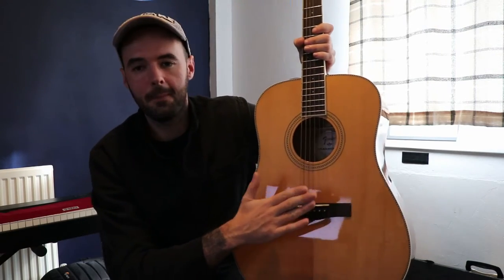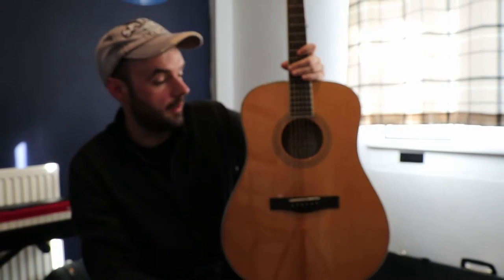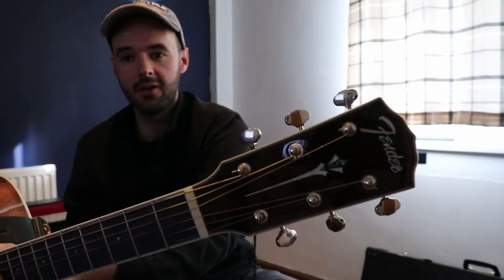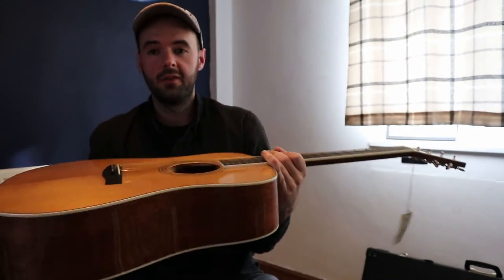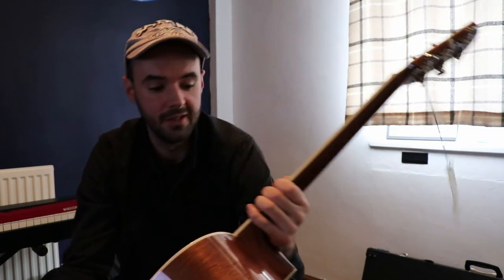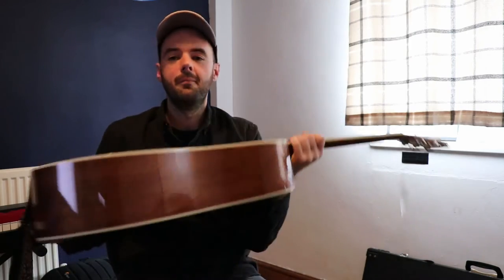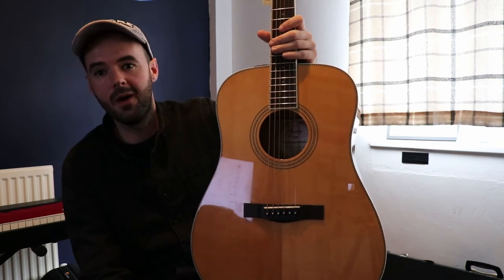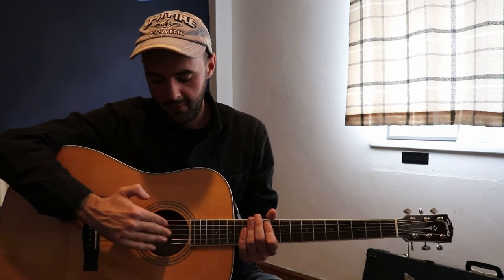New Fender Paramount Series | All SOLID Acoustic Guitar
Hi folks, Just another little vid looking at a guitar thats coming through,  Few notes here i wanted to hear an acoustic miced with an SM57 to see what it was like if thats the only mic you had.  What do you prefer? What tips do you have?  The neural dsp Archetype: Tim Henson was used for the DI here, Its cool, i still dont really like the sound of a piezzo though, havent heard one i liked yet!  Overall this is a really nice, good spec acoustic, but beware the set up from new!  Also sorry for the occasional clipping, and the damn noise of my PC! Looking to go M1 mac soon for silent running!